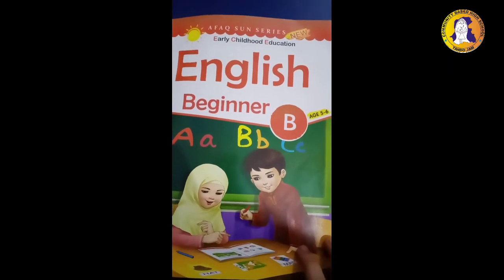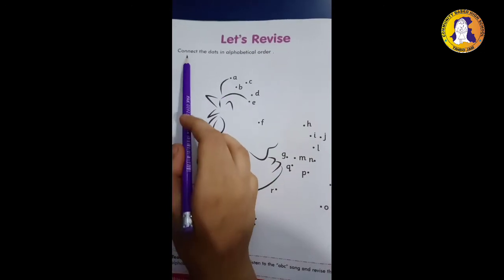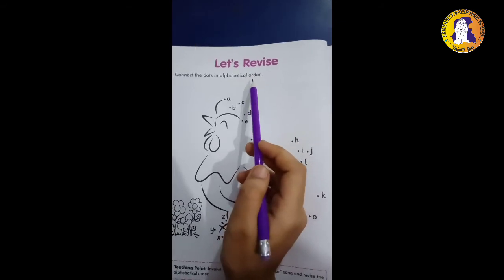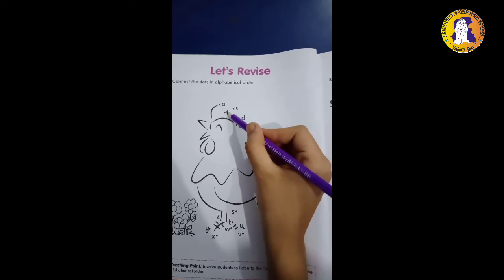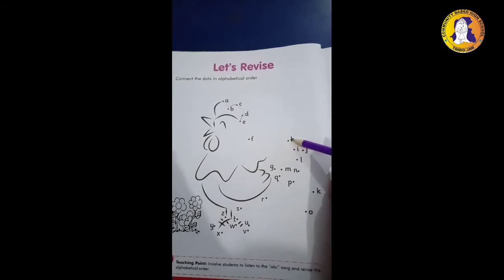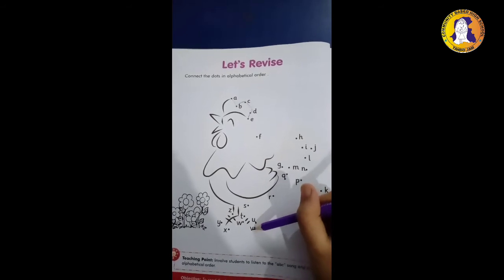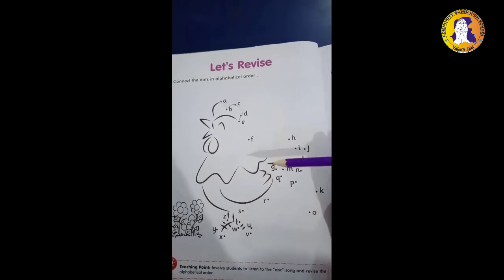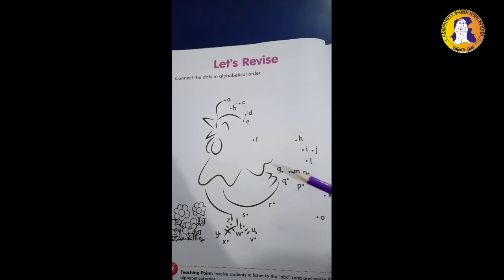2nd Lecture ECD-2 English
Topic: Let's Revise
Subject: English
Lecture: 02
Class: ECD-2
Date: 6th July 2020